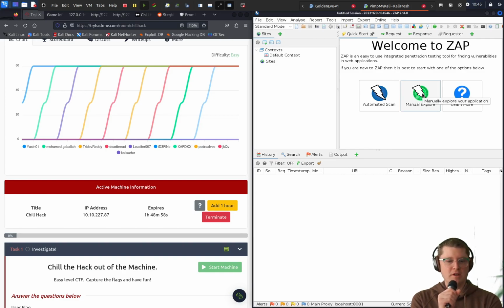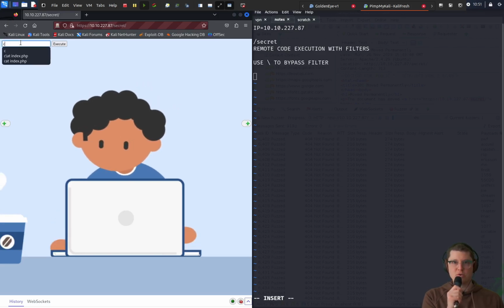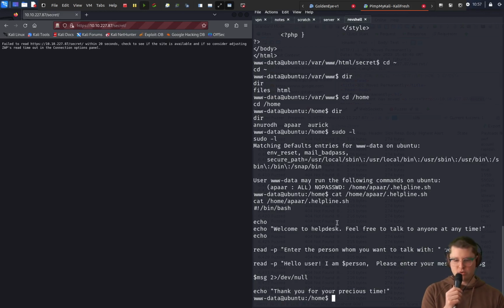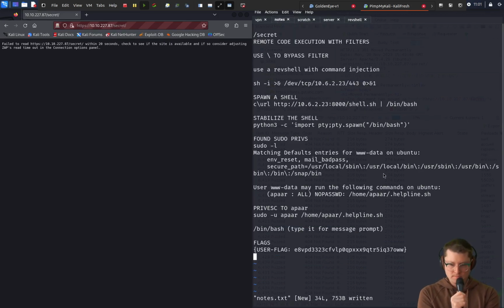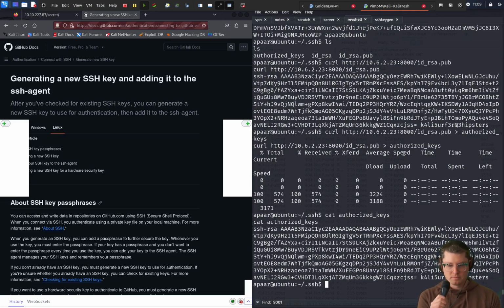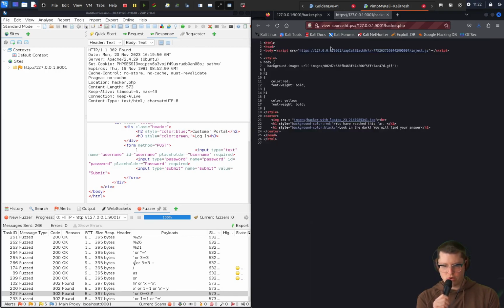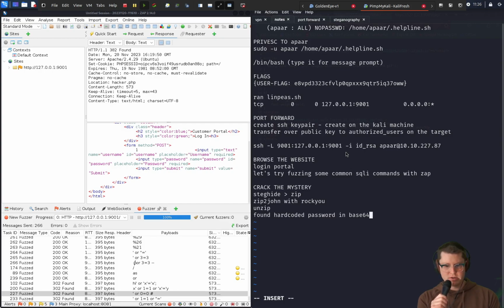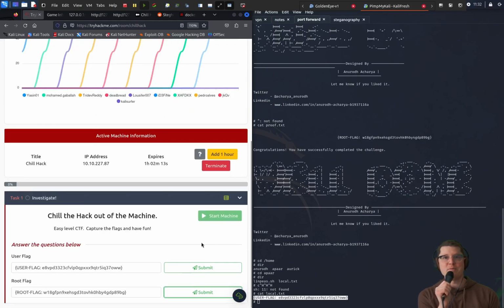CTF Walkthrough: Chill Hack (TryHackMe, Easy)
This is a CTF walkthrough of the box "Chill Hack" on TryHackMe. In this box we will find our way into the target machine and escalate up to the root user, doing some lateral movement between users along the way. Let's go!

Chapters:
0:00 Intro
0:34 TItle Sequence
0:57 Enumeration and Setup
2:00 Fuzzing with Zap
5:40 RCE Filter Evasion
7:03 Revshell Payload Creation
9:10 Remote Code Injection
9:46 Stabilize the Shell
10:23 Local Enumeration
12:02 Lateral Movement
13:42 User Flag
15:15 Interpreting Linpeas Results
17:19 Create SSH Keypair
21:15 Add Pubkey to Host
22:22 Port Forwarding
23:32 Forwarded Internal Webpage
24:45 Fuzzing Common SQLi strings
26:41 Clue from the Dark!
27:00 Steganography
28:00 zip2john to prep hash
28:30 Crack the Hash
32:10 Decrypt base64 Password
32:29 Lateral Movement
34:40 GTFOBins Privesc One-liner
35:48 Root Flag!
37:40 Outro